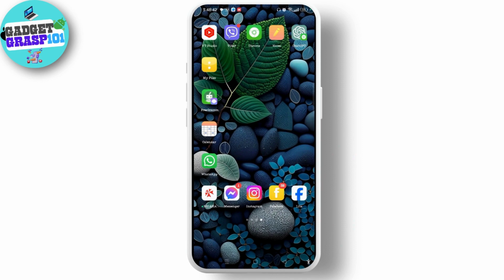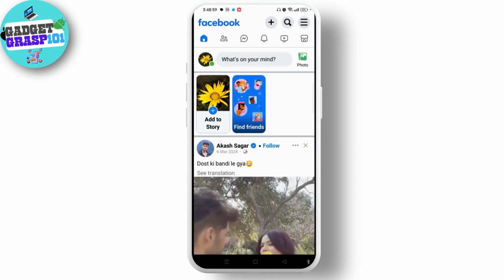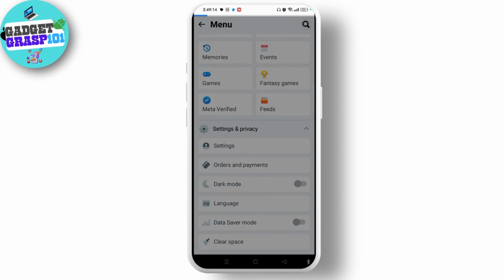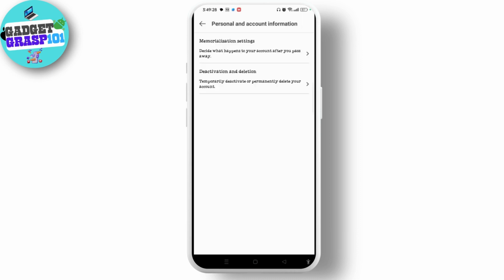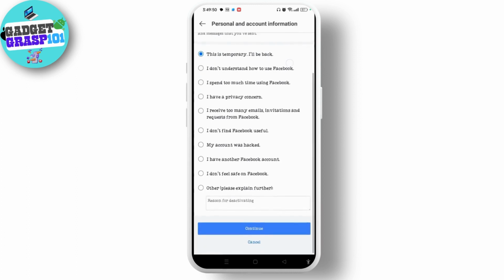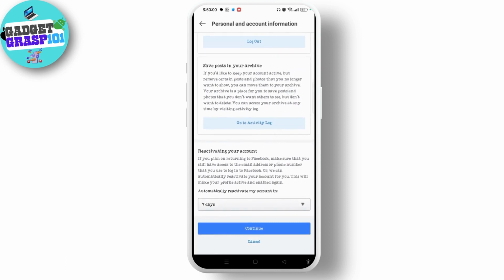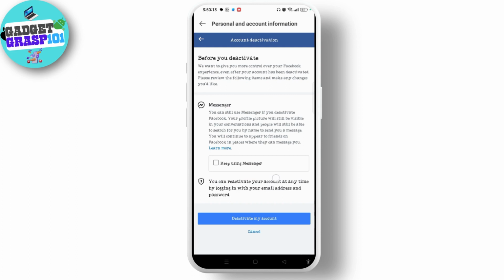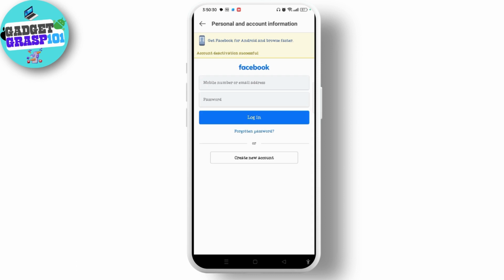How to Deactivate Facebook Account with Facebook Lite App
Facebook Escape Artist! Master Deactivating Your Account with GadgetGrasp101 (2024 Guide)
Feeling overwhelmed by Facebook? Yearning for a temporary social media break? Fear not, digital detoxers! This GadgetGrasp101 guide unveils the secrets of deactivating your Facebook account using the Facebook Lite app, granting you a well-deserved escape from the newsfeed frenzy.